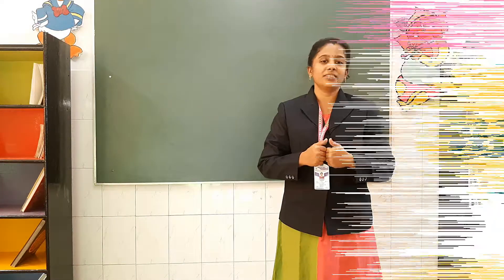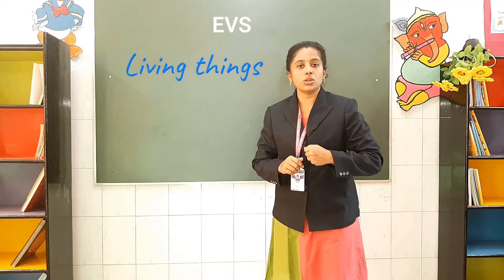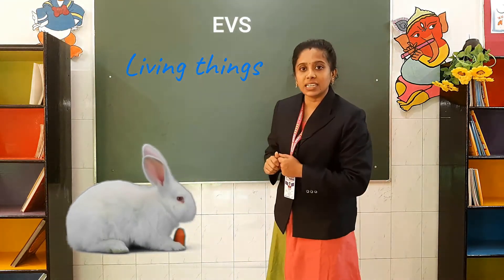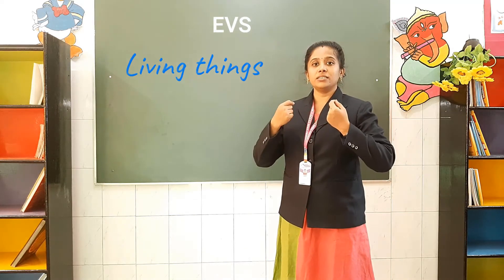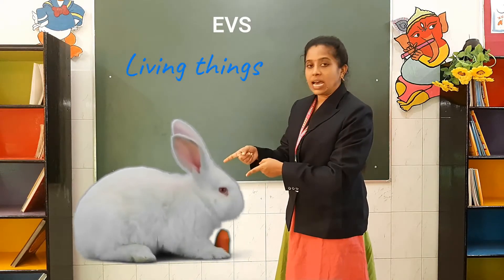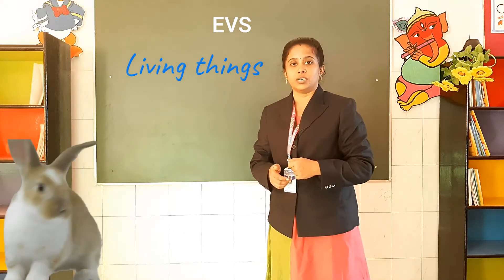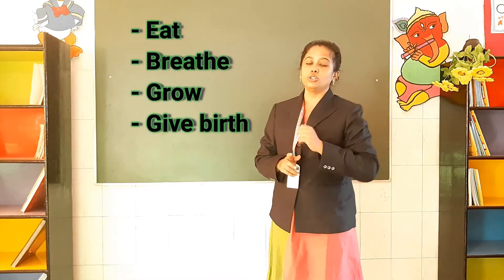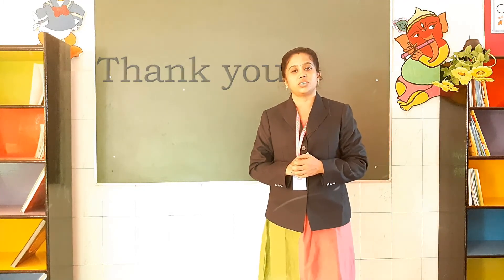Living Things U.K.G (EVS LS -1) || Vishnu Vikas , Ariyalur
Vishnu Vikas , Ariyalur